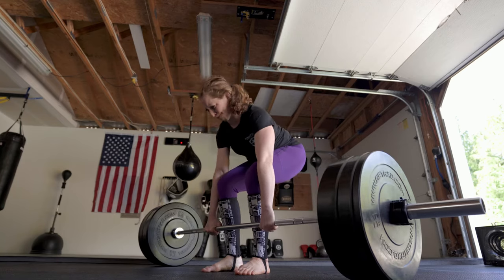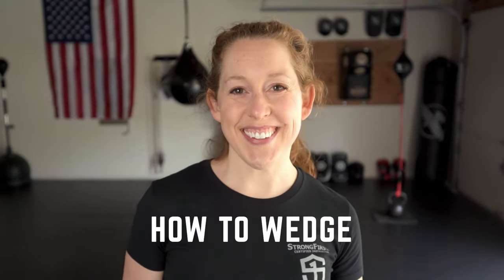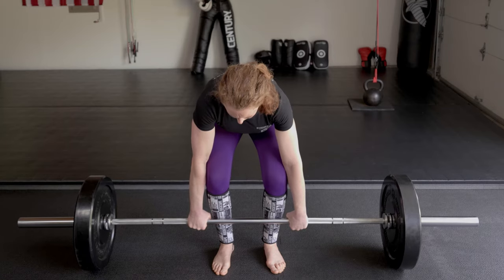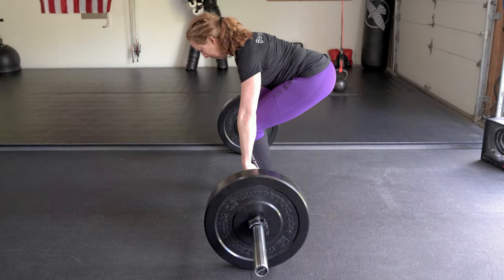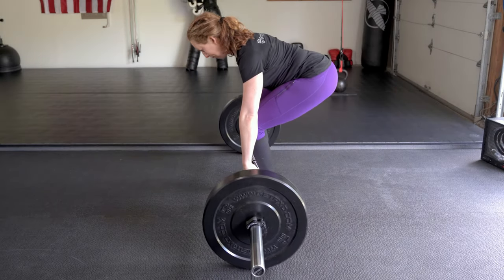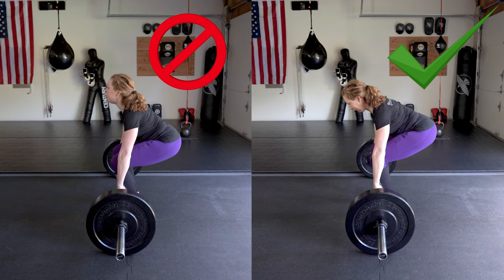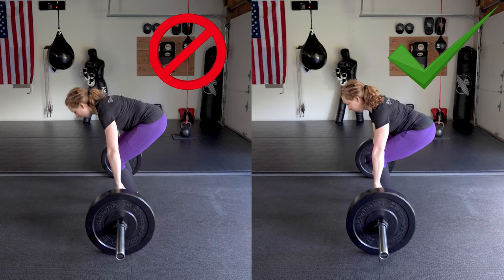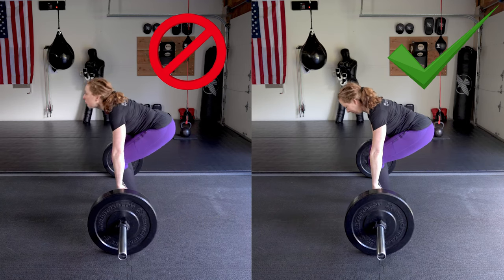How to Wedge in the Deadlift: Unlock a HEAVY & SAFE Deadlift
Get 3 FREE follow-along kettlebell workouts plus our mobility warmup and stretching cooldown

For more FREE kettlebell training programs, workouts, tips, and a beginner's buyer's guide, go

The deadlift wedge is my biggest aha moment in lifting.

While the barbell deadlift is probably the most intuitive lift in which to learn the wedge, the principle of the wedge applies to many other lifts: the back squat, bench press, military press, and even the kettlebell swing.

In this video, you'll learn how to wedge in the barbell deadlift.

You’ll also learn to recognize five deadlift wedge mistakes to avoid.

Why do we wedge in the deadlift?

Wedging makes your deadlift SAFER and STRONGER so you can lift HEAVIER!

Get ready to save your lower back and make a heavy barbell feel light.

0:00 – Intro
0:12 – Why wedge?
0:25 – How to wedge
1:43 – Common mistakes in the wedge
2:39 – Boom!

//FREE RESOURCES:
○ KETTLEBELL SIZE RECOMMENDATIONS FOR MEN & WOMEN + 8 WEEKS OF WORKOUTS: The exact three kettlebells you need to buy, plus a free 8-week training program:
○ KETTLEBELL SNATCH GUIDE: 4 game-changing tips for a more powerful, efficient snatch:
○ SNATCH TEST TRAINING PLAN: Free 6-week training plan to crush the SFG 5-minute kettlebell snatch test:
○ 4 KETTLEBELL WORKOUTS: You only need 1 bell to do these skill-focused, strength-building, 30-minute kettlebell workouts:

//LEARN KETTLEBELLS WITH US:
Kettlebell tutorials and 30-minute workouts — because your workouts shouldn’t empty your wallet or clear your calendar.

//PERSONAL TRAINING:
One-on-one and semi-private coaching:

○ All information provided by Cat and Chau is of a general nature and is furnished for educational/entertainment purposes only. No information is to be taken as medical or other health advice pertaining to any individual specific health or medical condition. You agree that use of this information is at your own risk and hold Cat and Chau and LearnKettlebells harmless from any and all losses, liabilities, injuries, or damages resulting from any and all claims.

→ Technique-focused kettlebell and strength videos that will make you stronger. ←